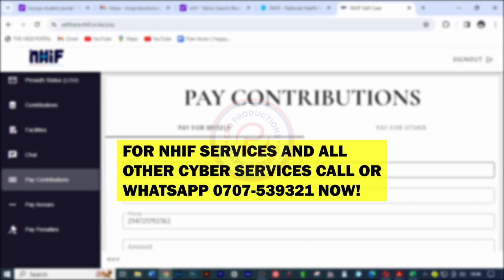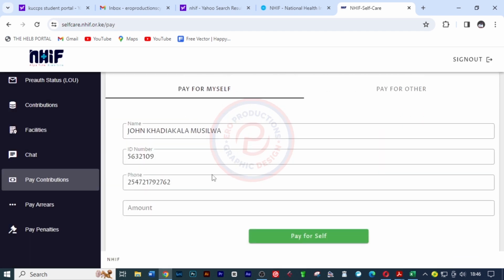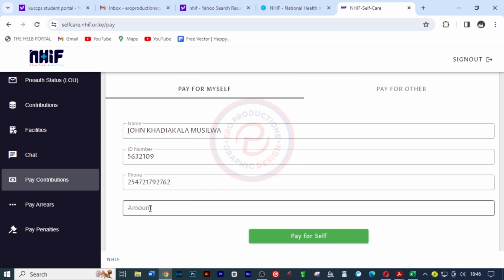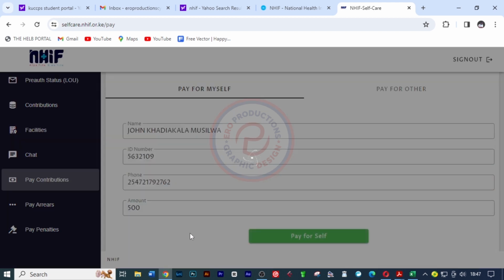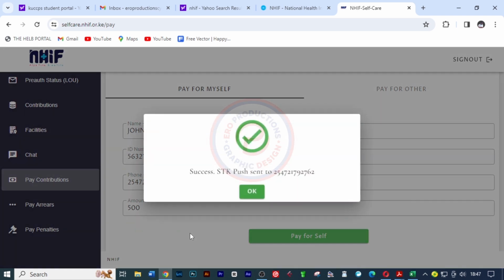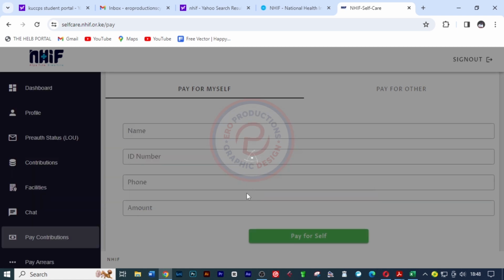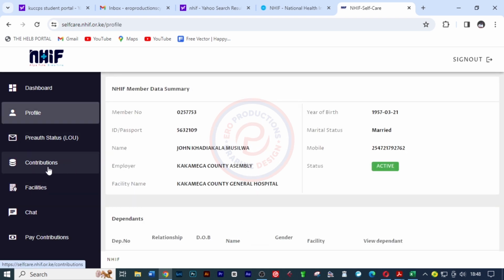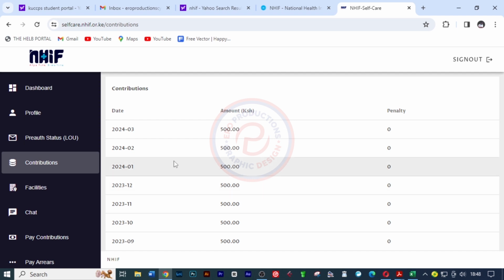HOW TO PAY FOR NHIF CONTRIBUTIONS VIA E-CITIZEN IN 2024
In this video, D. K. Atenya explains step-by-step on how to pay NHIF Contributions via E-Citizen in 2024 henceforth.

(Recommended video here)